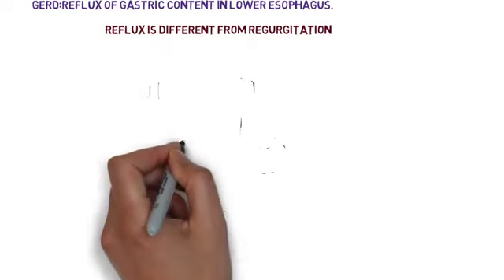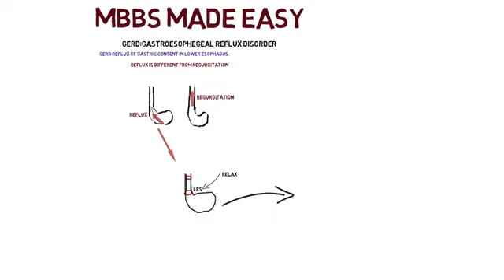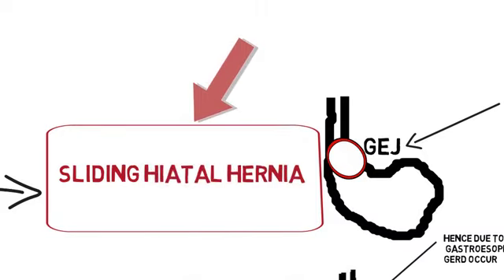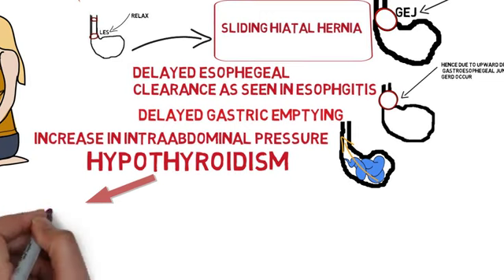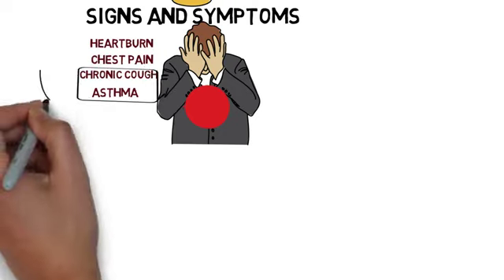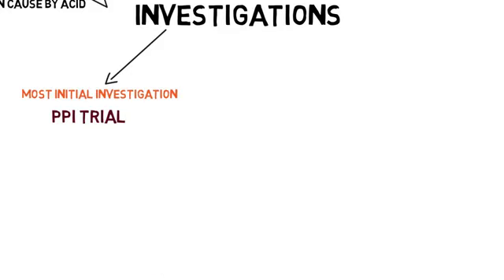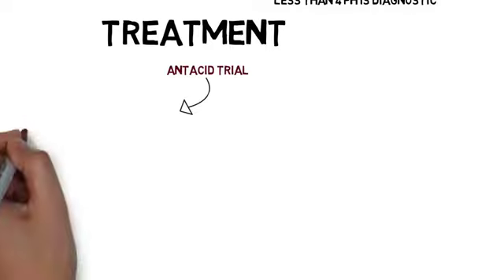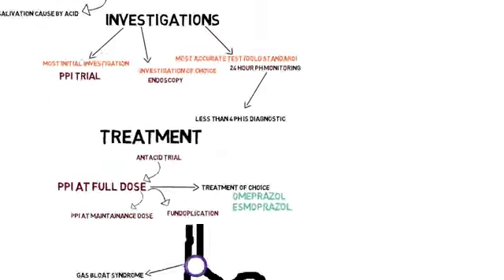August 3, 2026